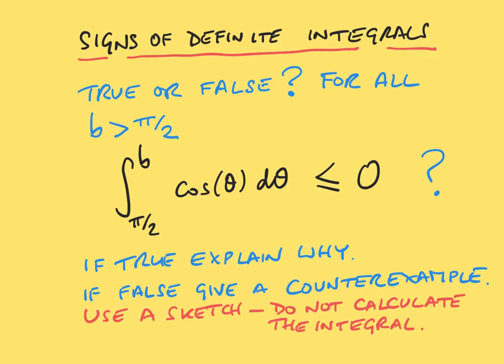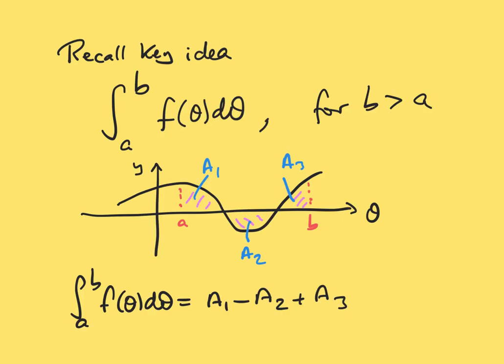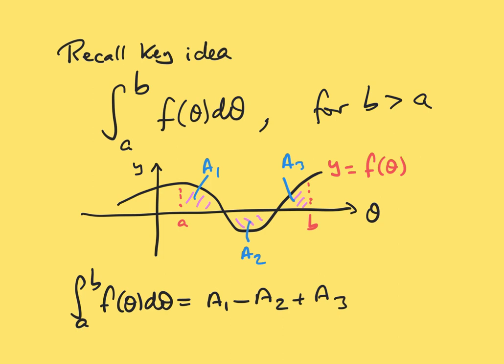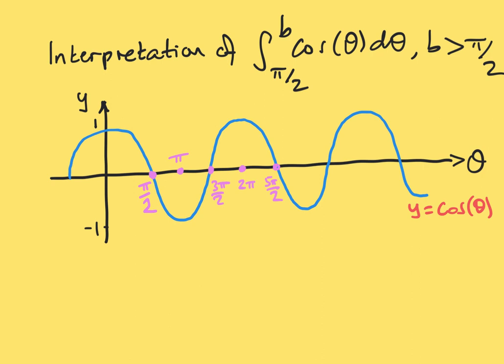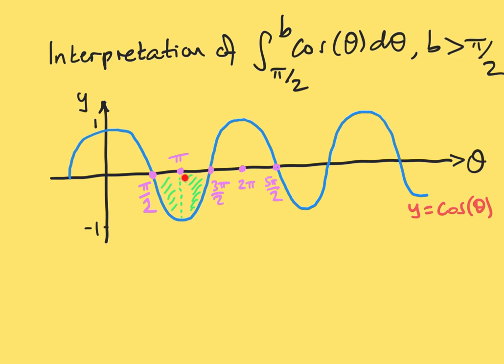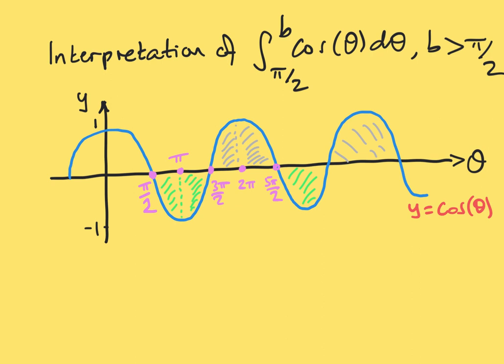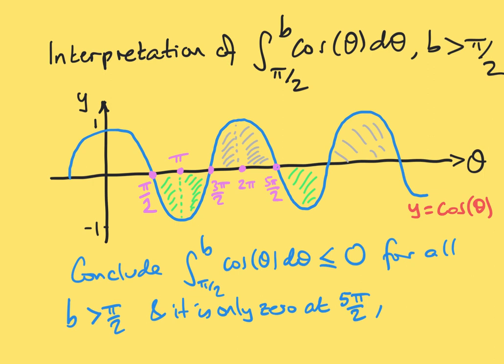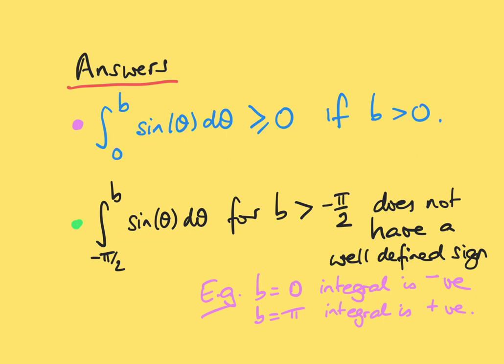Sign of a Definite Integral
This video contains a solved exercise about the sign of a definite integral. The method is to look at the graph of the integrand.
The video concludes with two additional exercises (answers, but no detailed solutions, are supplied).